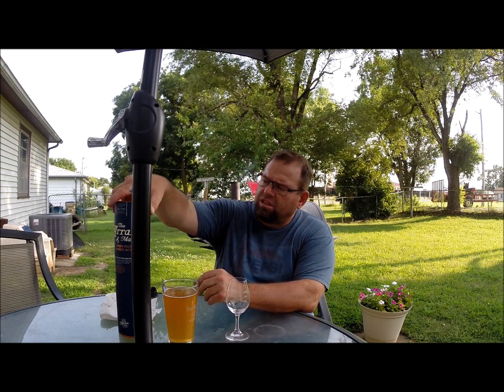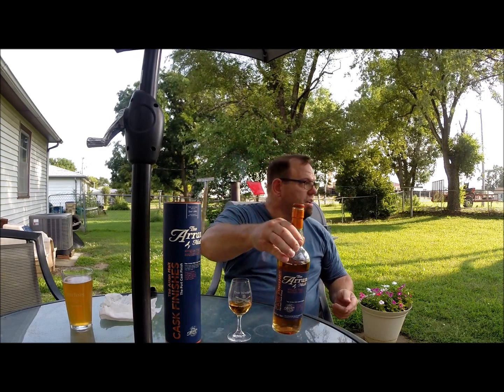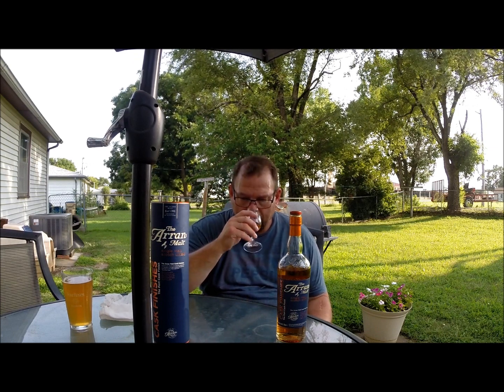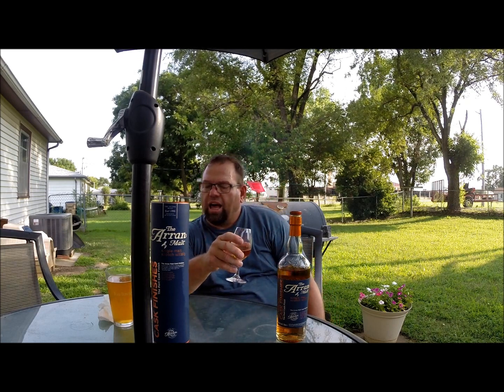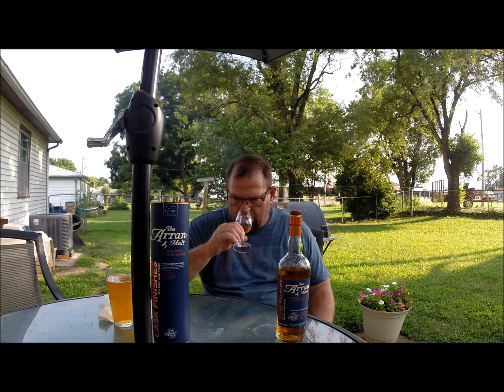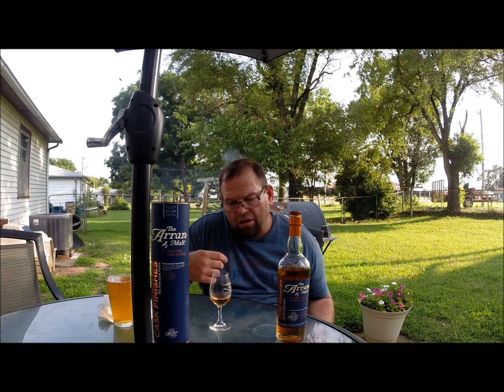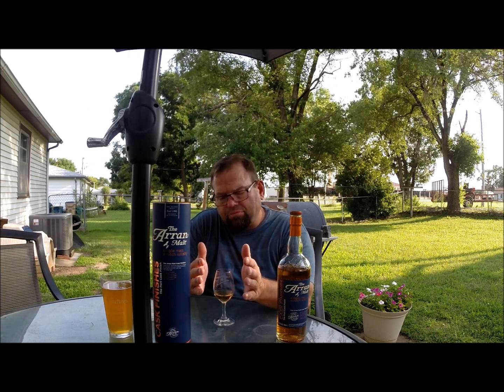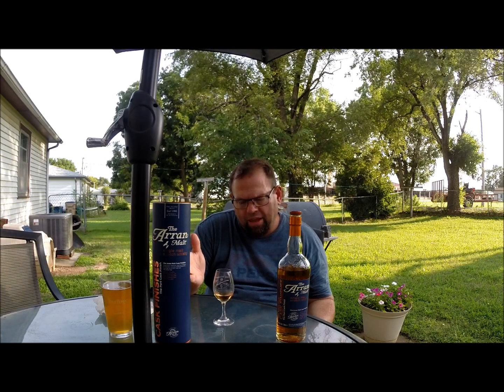Whisk'e'y Review 153, Arran Port Cask Finish Single Malt Scotch Whisky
This is an independent review of Arran Port Cask Finish Single Malt Scotch Whisky.
This review is intended for those who are of legal age to consume alcoholic beverages in the country where it is viewed.